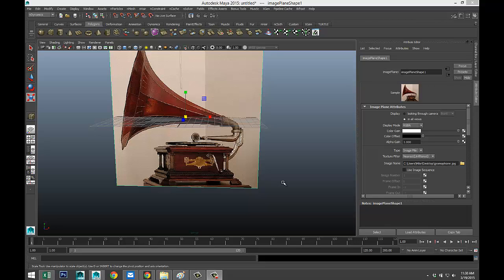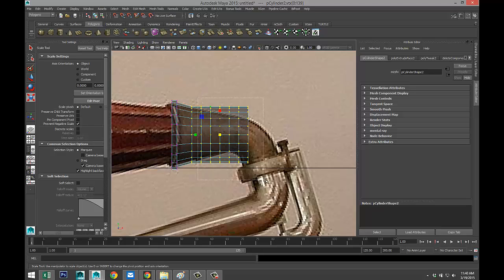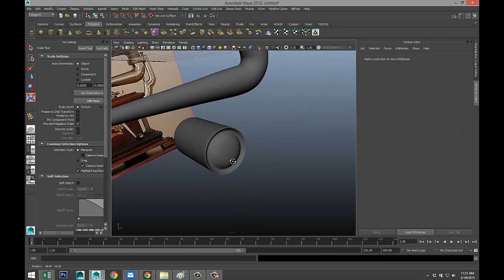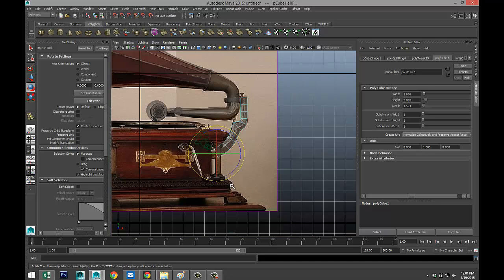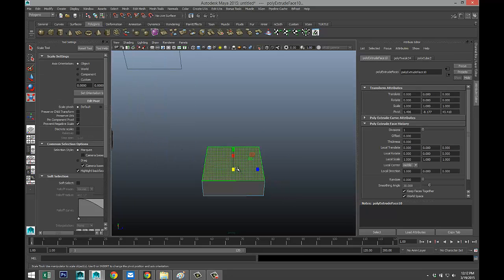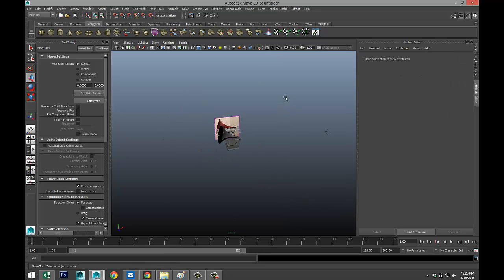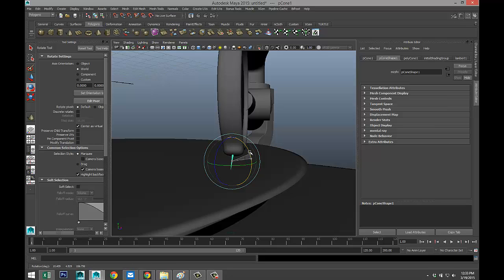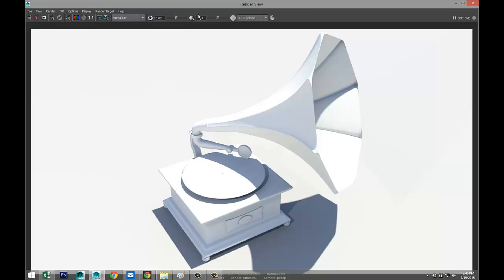Maya tutorial: How to model a vintage Gramophone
In this 3D modeling tutorial I will show you how to model a vintage Victoria Gramophone player.